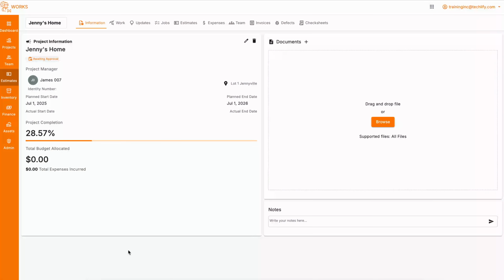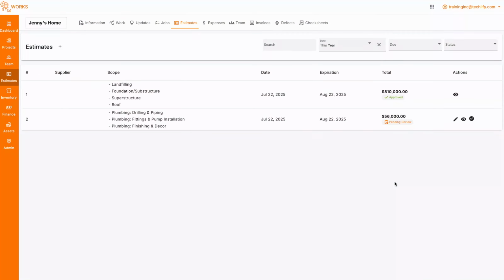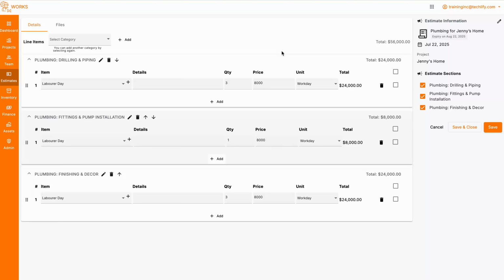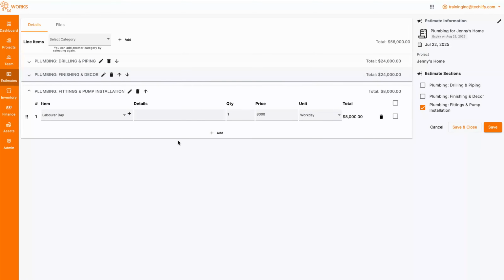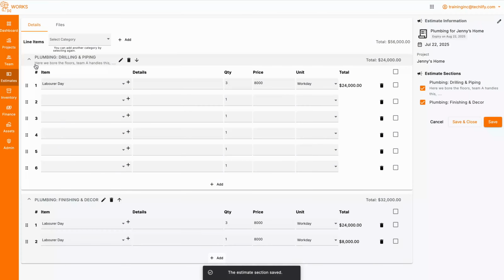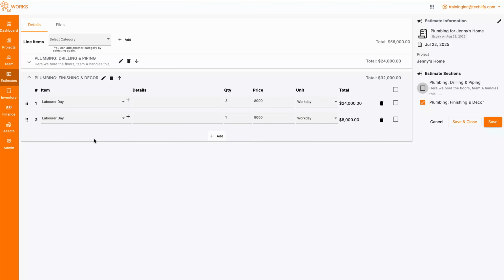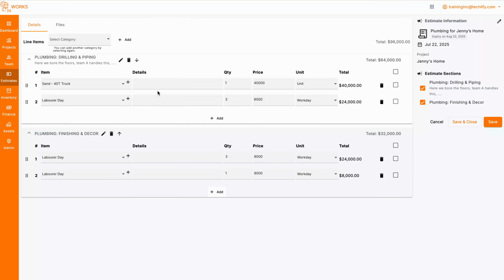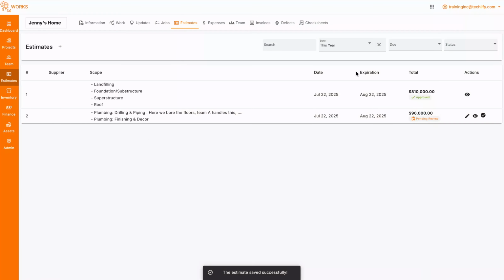Video 7: Estimate Workflows & Navigation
Exercise

Understanding Estimate Statuses
1. Approve your recently created estimate
2. Notice that the project costing now includes this estimate.
3. Browse your recently created estimate
    a. Upload the quotation for concrete from Coosals
4. Play around with the functionality to show/hide sections as you are customizing your estimates.
5. We realized that our Landfilling work is more than that.
6. Add a new section for Landscaping & Yard
7. Batch update all line items under Landfilling and move them to Landscaping & Yard
8. Remove the Landfilling section
9. Move the new Landscaping & Yard section to the top of the estimate.
10. Add descriptions to all of your sections.
11. Use drag & drop to organize your line items so that all Labour costings are at the bottom of each estimate section.